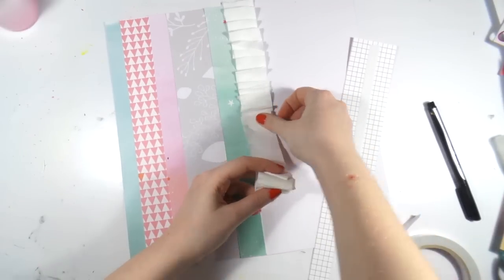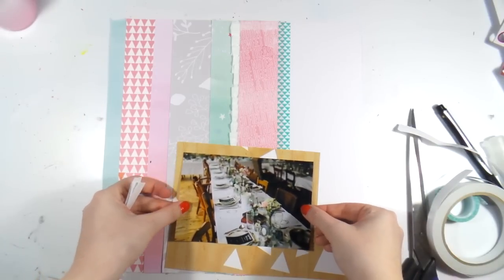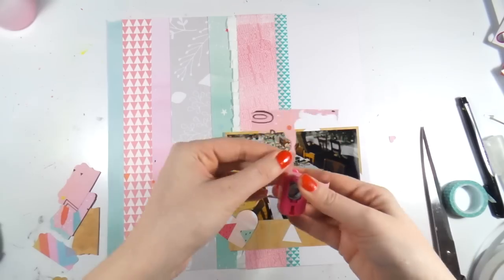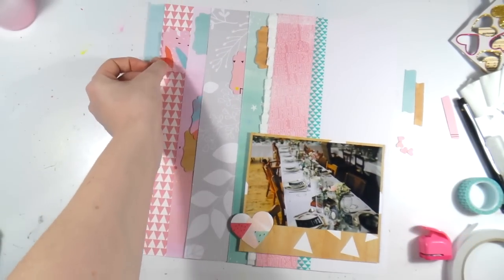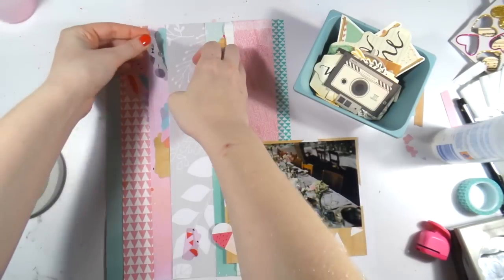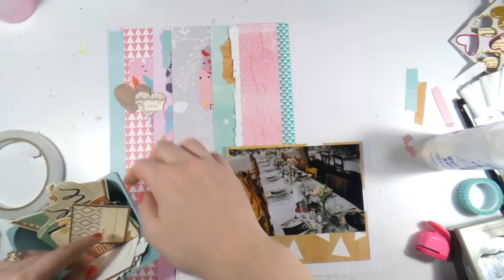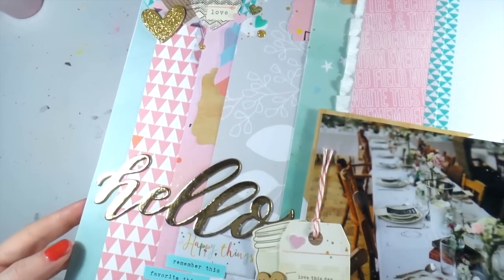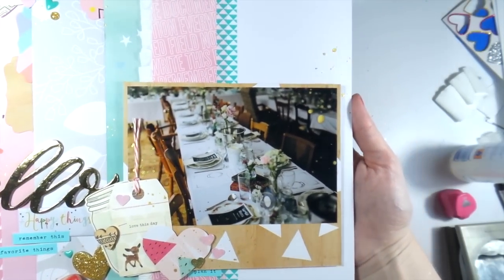Not So Mixed Monday ~ Hello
Inkie Quill
Australia